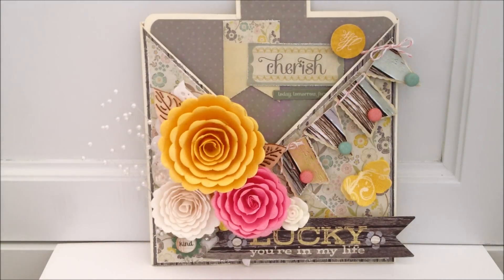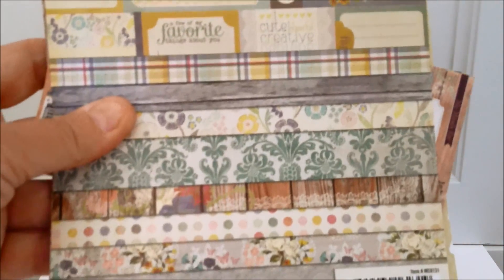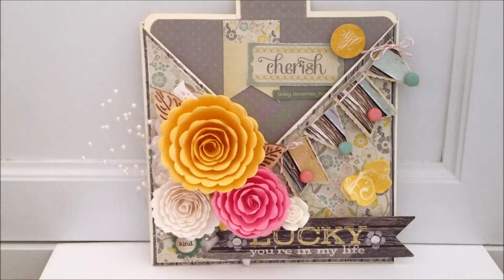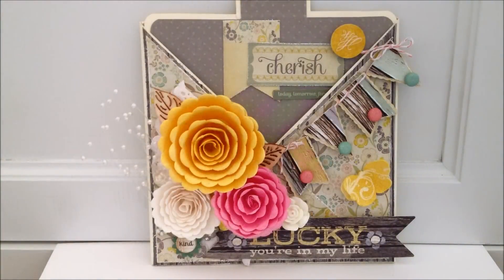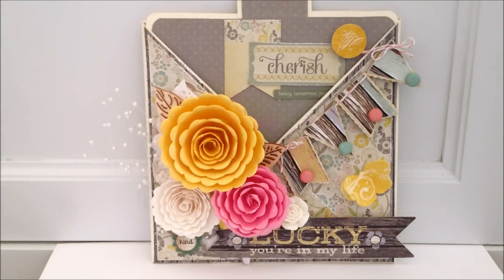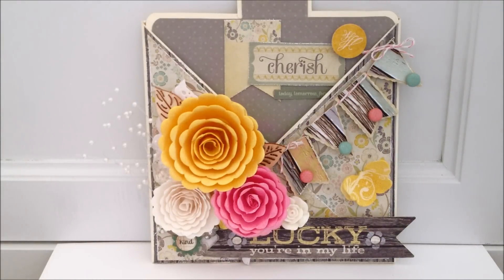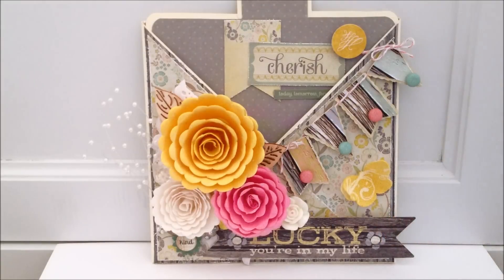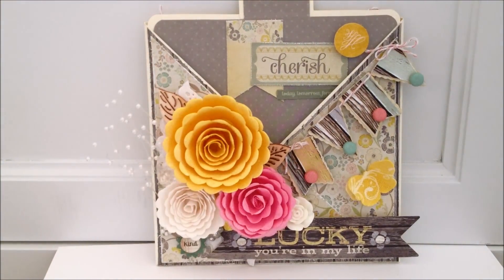6x6 Pocket/Criss Cross Card-MME Miss Caroline Paper Collection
MME Miss Caroline-Fiddlesticks Paper Pad